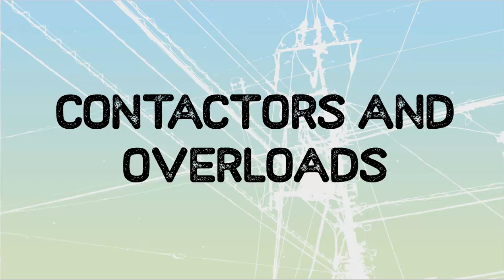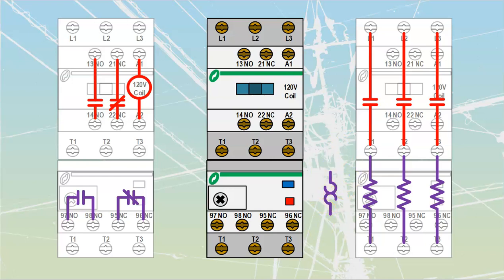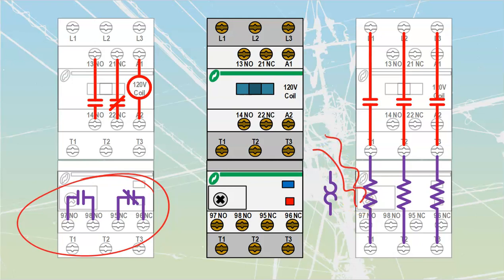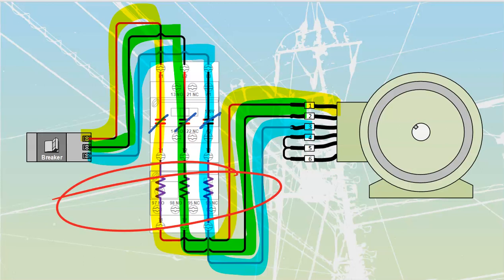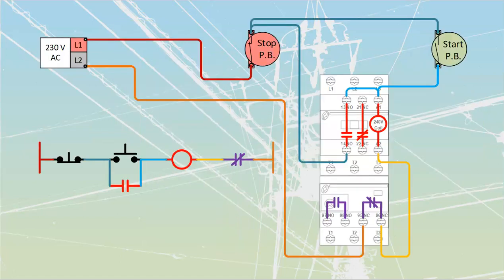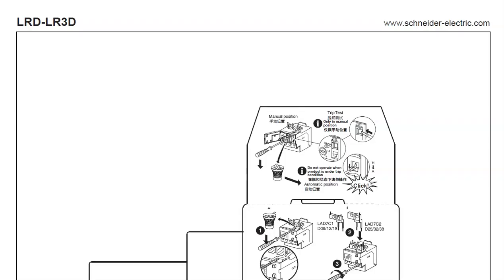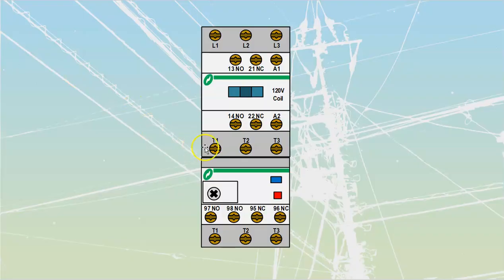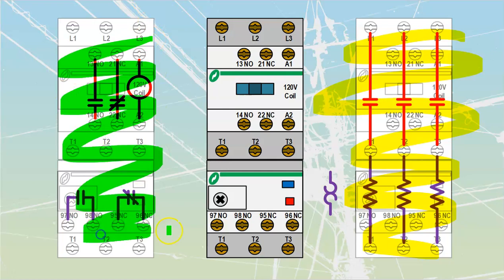Wiring an Electrical Contactor and Overload - What they are and how they work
An Electrical contactor is a vital part of motor control. In this video we will go through an Schneider contactor and overload block, explain the power circuit, two variations of control circuits, and then explain the manufacturer's data sheet for these specific models.